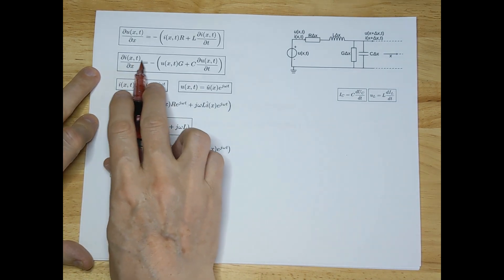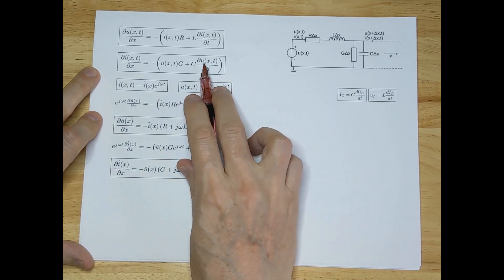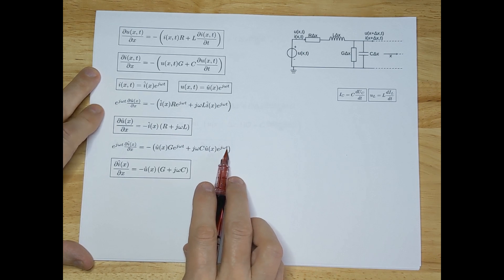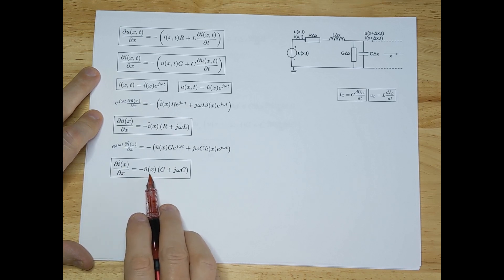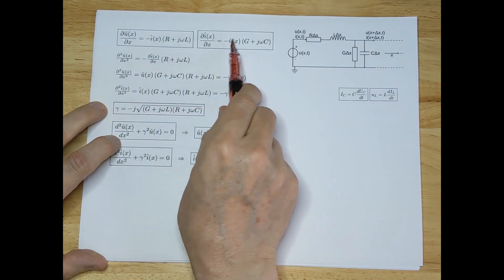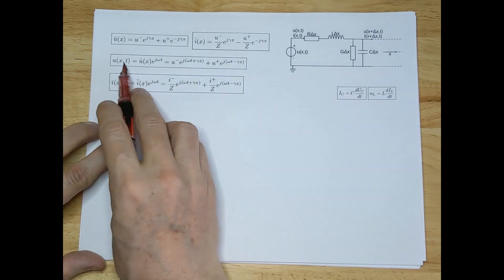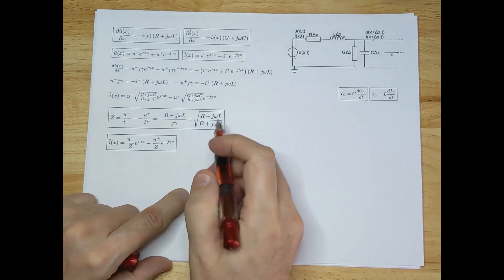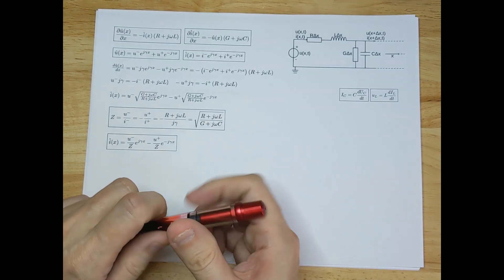Transmission Lines and its characteristic impedance. Telegrapher's equations.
Here we will calculate the Impedance and voltage and current behavior of a transmission line.